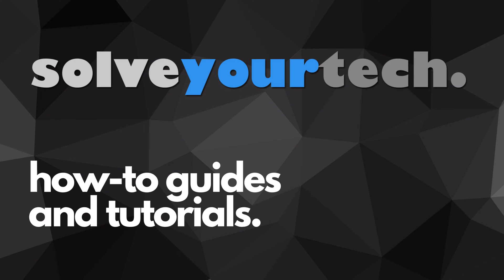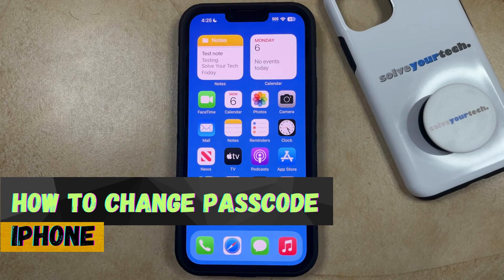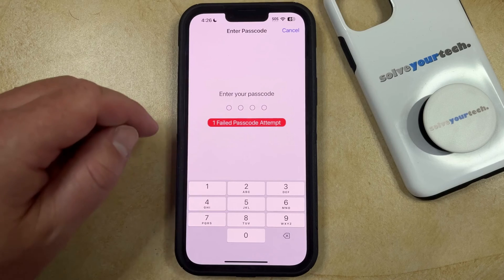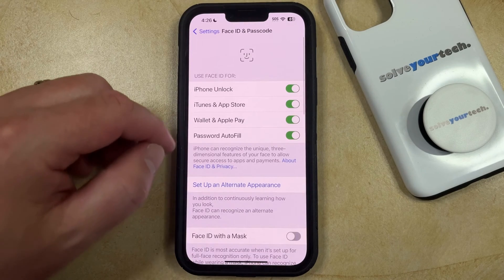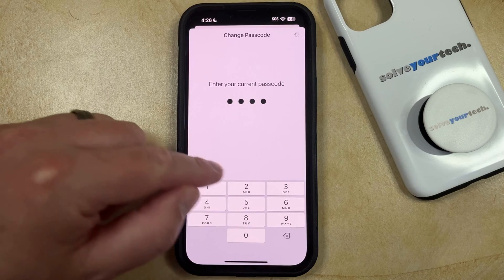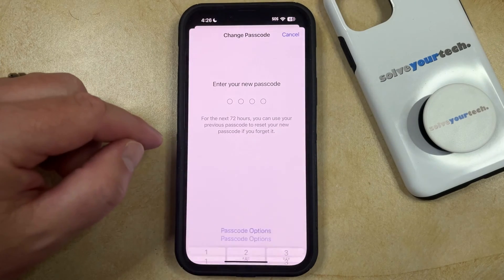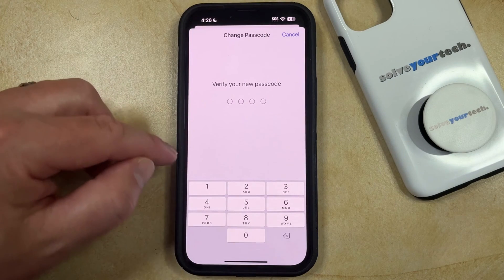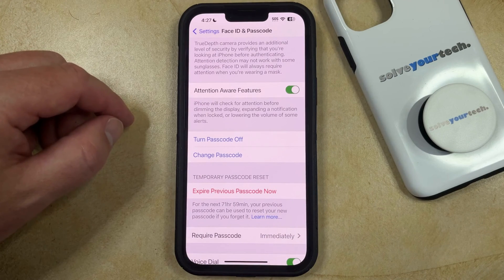iOS 17: How to Change Passcode on iPhone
This video will show you how to change passcode on iPhone in iOS 17. Once you complete this tutorial you will know how to update the passcode that you use on your device.

You can change your iPhone passcode with the following steps:

1. Open Settings.
2. Choose Face ID & Passcode.
3. Enter your current passcode.
4. Touch Change Passcode.
5. Enter the current passcode again.
6. Enter the new passcode.
7. Re-enter the new passcode to confirm.

Note that you can tap the Passcode Options button when creating the new passcode to select from several different passcode formats.

00:00 Introduction
00:16 iOS 17 How to Change Passcode on iPhone
01:32 Outro

Related Questions and Issues This Video Can Help With:

- iOS 17 How to Change Passcode on iPhone Mini
- iOS 17 How to Change Passcode on iPhone Plus
- iOS 17 How to Change Passcode on iPhone Pro
- iOS 17 How to Change Passcode on iPhone Pro Max